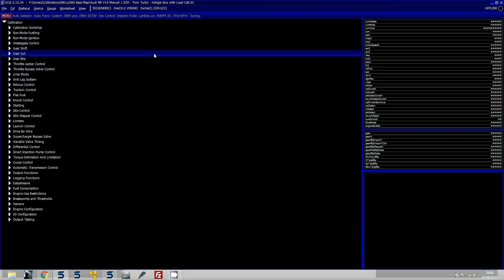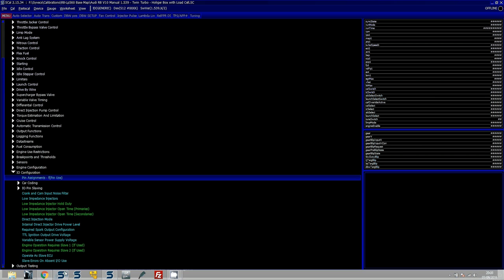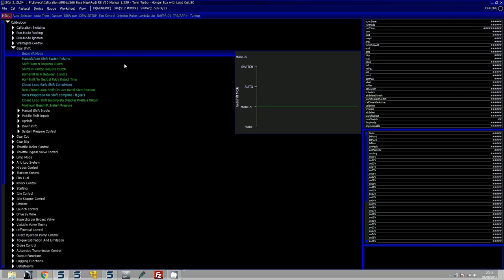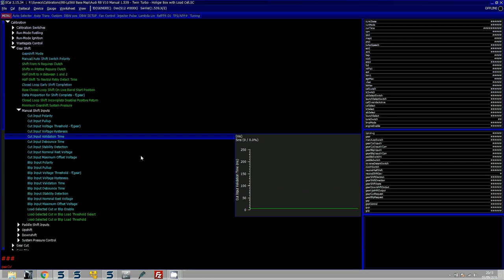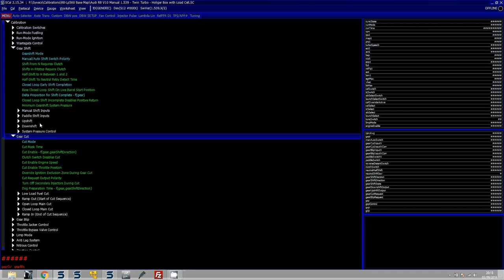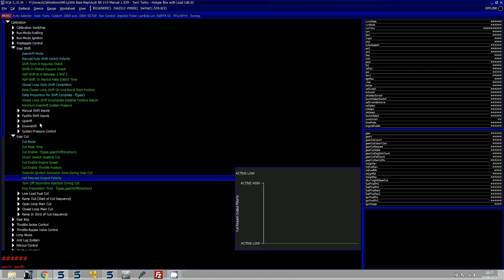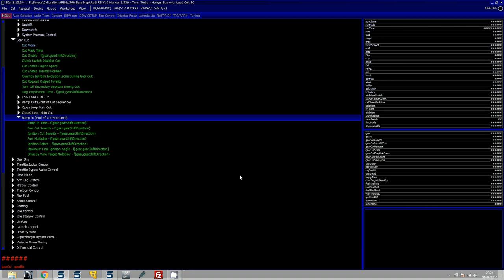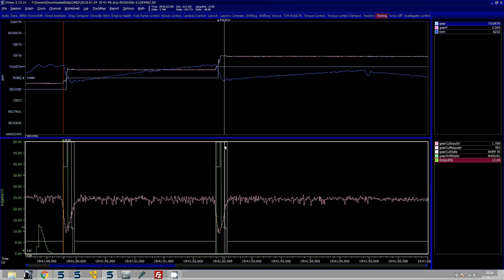Syvecs - Sequential Gearbox Cut and Blip Setup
Help Video on setting up the Gear Cut and Blip for H Pattern and Sequential Gearboxes